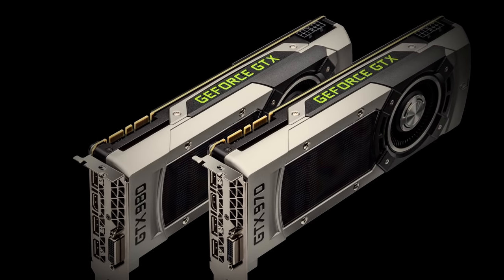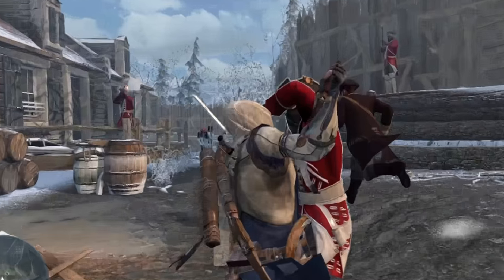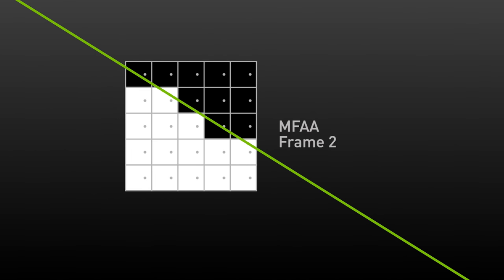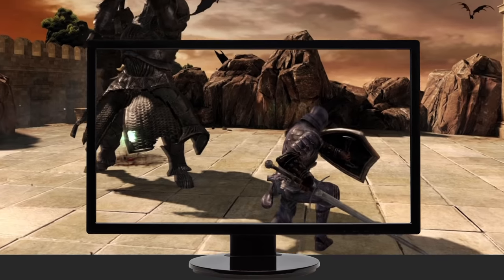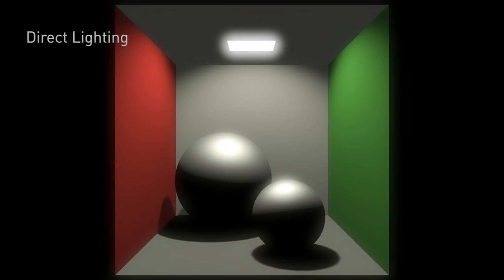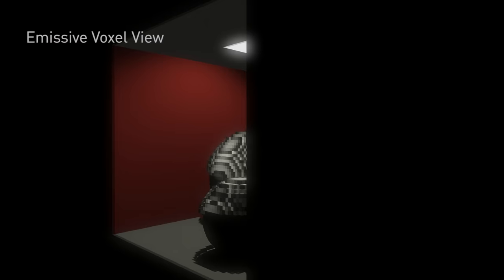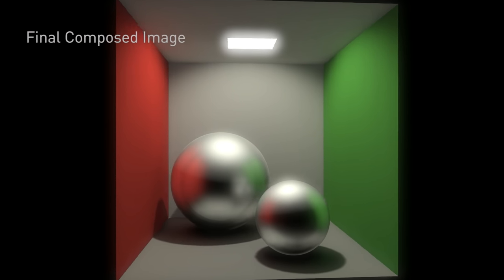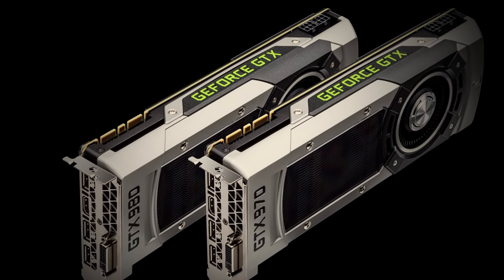GeForce GTX 980 & 970 Product Video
Discover the GeForce GTX 980 and 970—the world’s most advanced graphics cards. Powered by NVIDIA Maxwell architecture and inspired by light, these GPUs include incredible performance and advanced technologies such as MFAA, DSR, and VXGI to deliver a truly elite gaming experience.

Game Advanced.
GeForce GTX 980 and 970.
Powered by Maxwell.